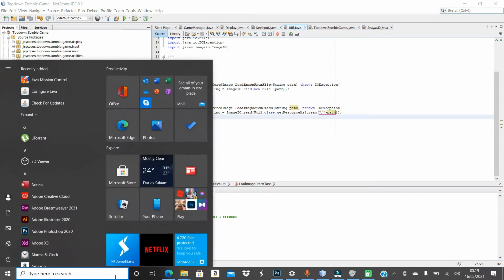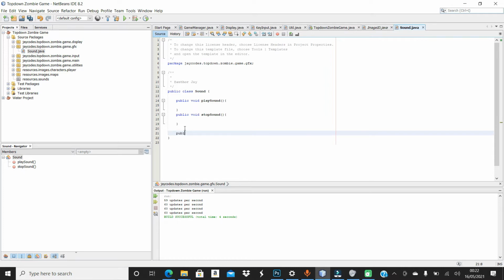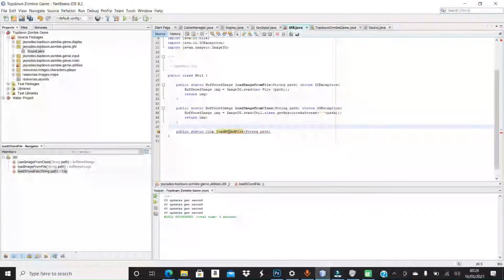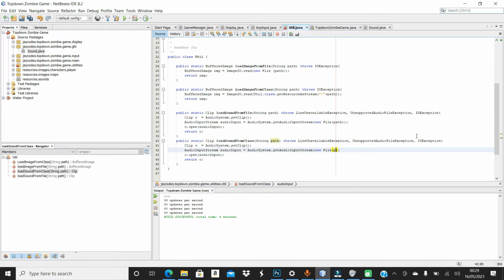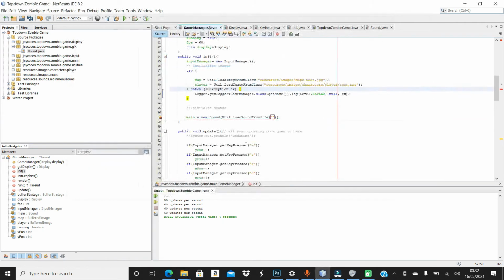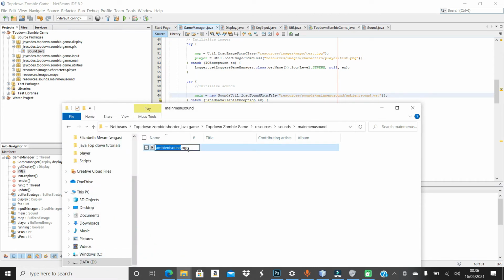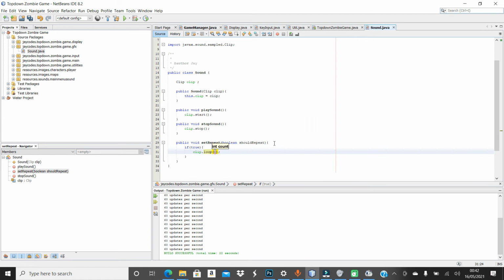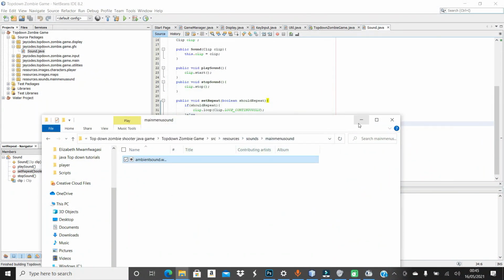Java 2D Top Down Zombie Game Tutorial - 14 Adding Sounds [REMASTERED]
Java 2D Top Down ZombieGame Tutorial - 14  Adding Sounds [REMASTERED]

Hello Everyone.
This tutorial we will be adding the capability of adding sound to our 2d java game . So please enjoy , learn ,have fun and create.
piece dude

how to add sounds to a game in java